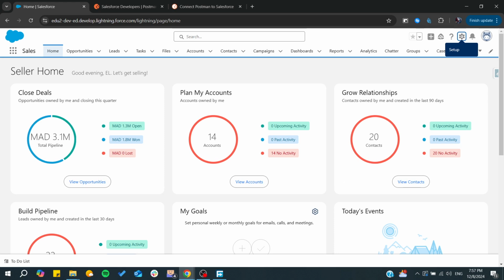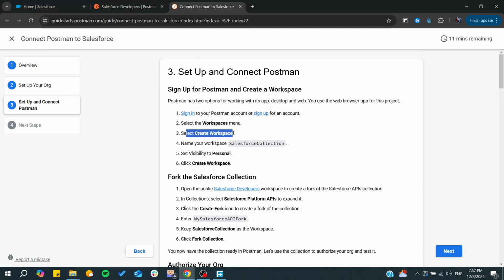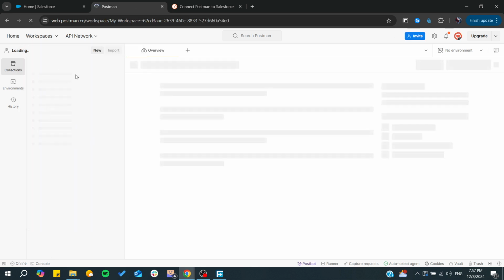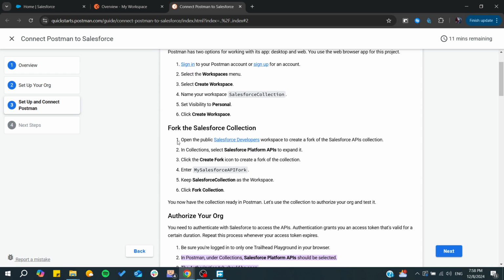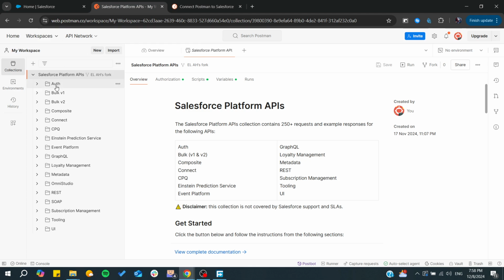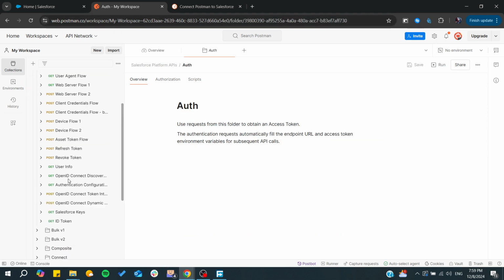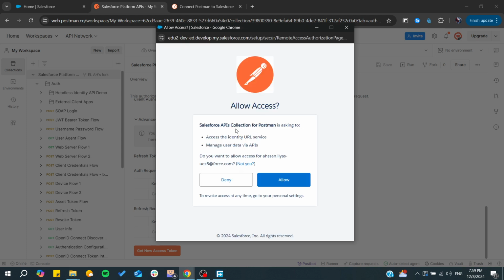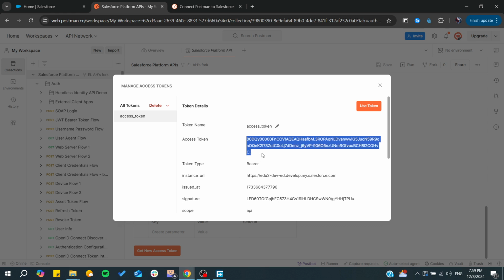How To Get Access Token In Postmen In Salesforce Tutorial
Today we talk about get access token in postmen in salesforce,postman,salesforce development,salesforce integration